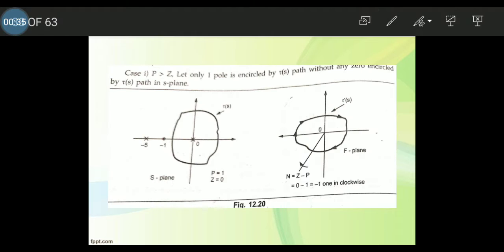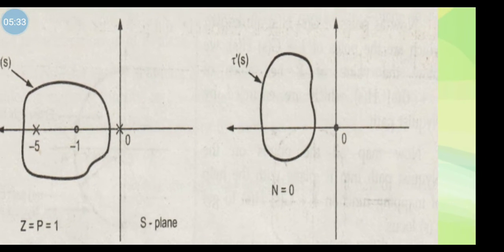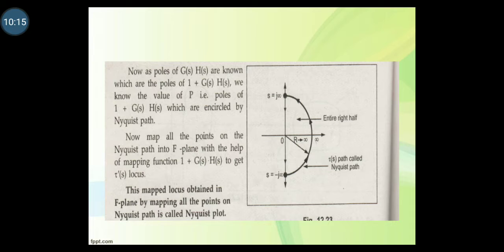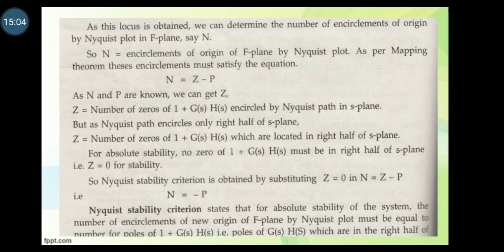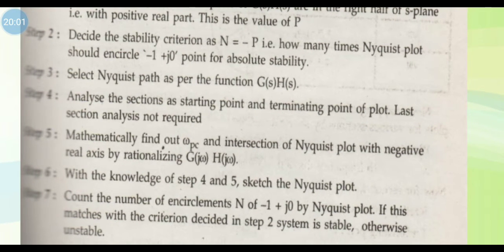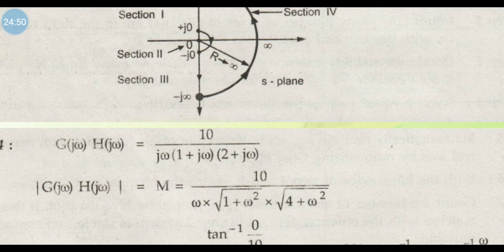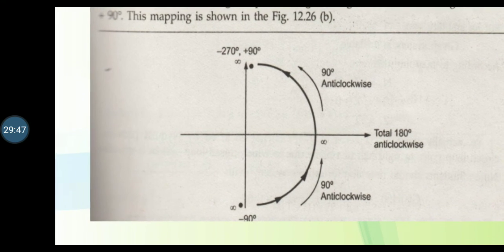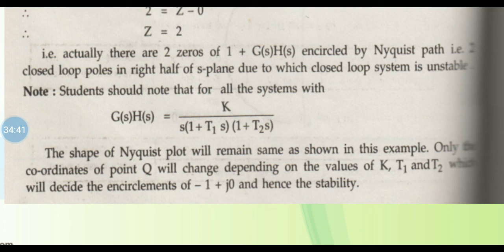29 May 2020